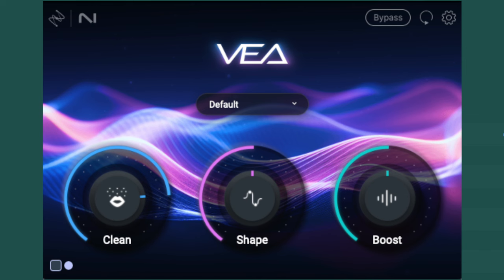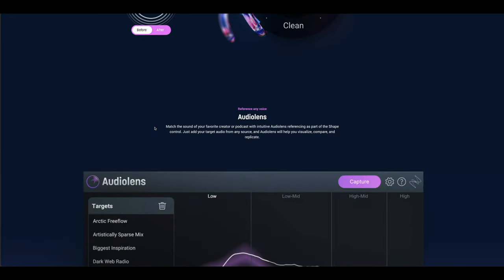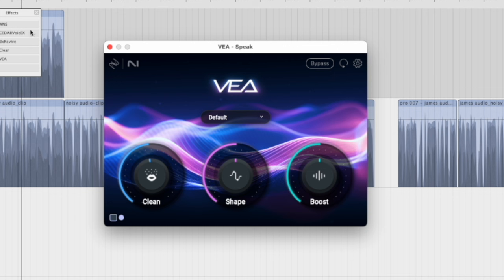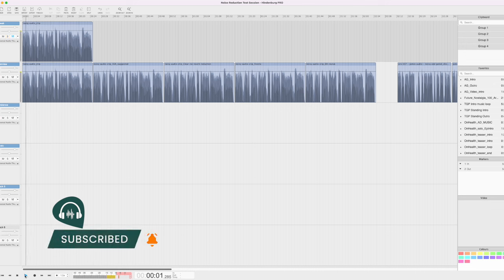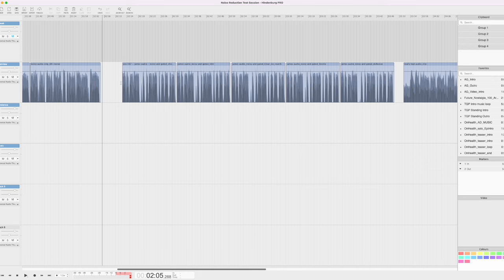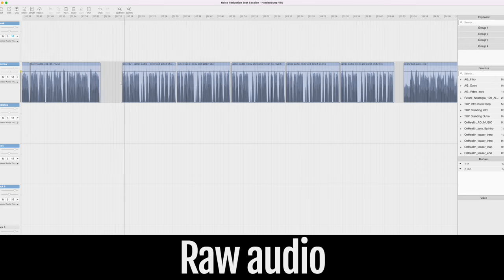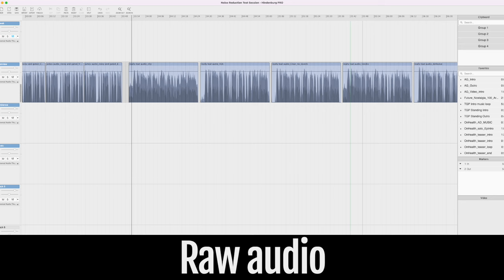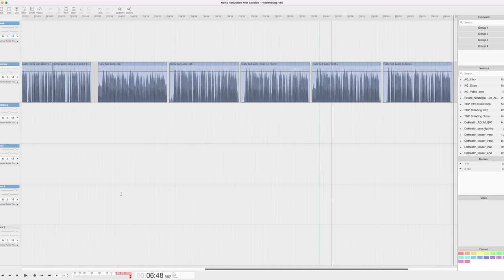Izotope VEA: How Does It Compare With Clear, dxRevive, and VoicEx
Izotope VEA is a plugin that seems to be their response to the latest plugins aimed at helping podcasters, YouTubers, and other content creators clean up their audio.  Plugins like Supertone Clear, Accentize dxRevive, and Cedar Audio VoicEx have surpassed RX's noise and reverb reduction algorithms.  Hear how well Vea compares to these plugins when it comes to handling challenging podcast audio.

Don't miss part 2 of my Izotope Vea review where I demonstrate it being used as a voice enhancement tool on good recordings.

*Need help with your audio or your podcast service business? I offer one-on-one coaching and consulting:*

*My Equipment:*
Camera: Canon R8

0:00 Intro
0:30 About VEA
3:36 Getting Started With VEA
5:51 About The Comparisons
6:58 Comparison 1
10:25 Comparison 2
12:45 Comparison 3
16:30 My Thoughts